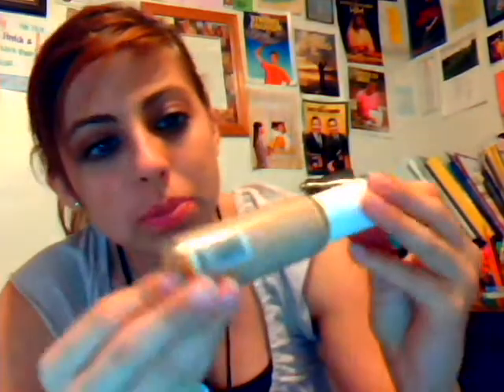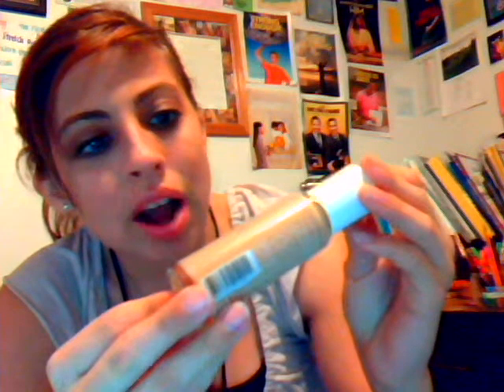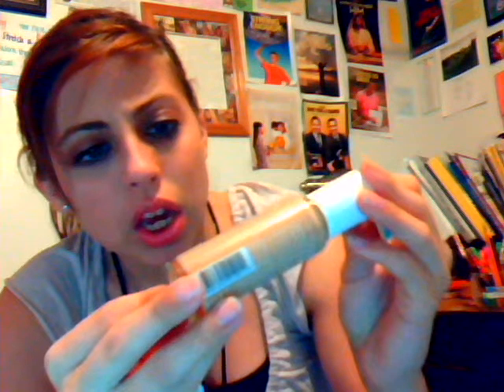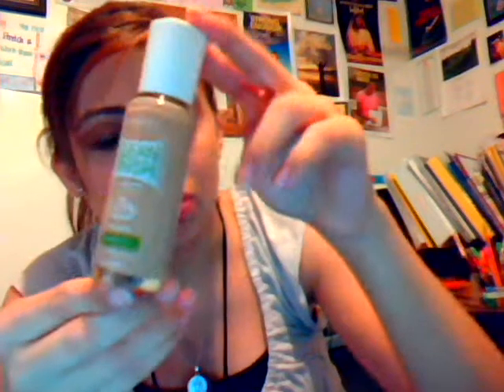Review for Rimmel Foundation!!!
I like this foundation but I don't think it is for everyone.